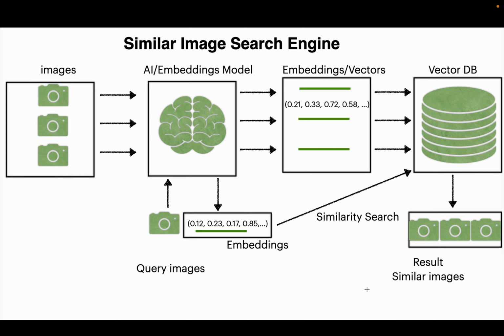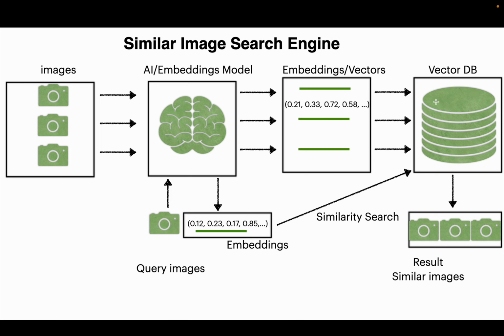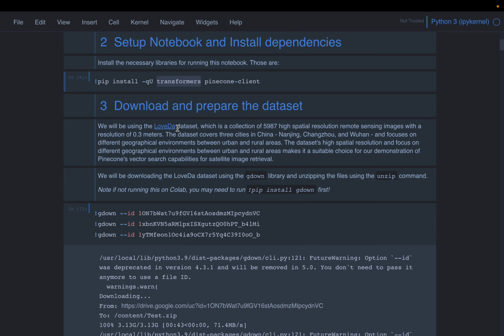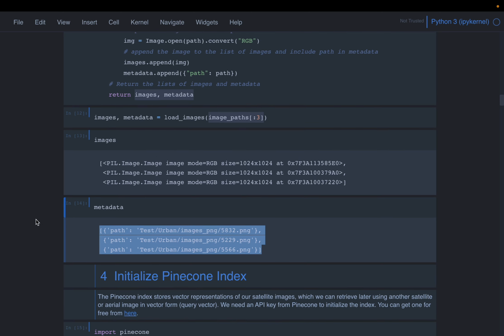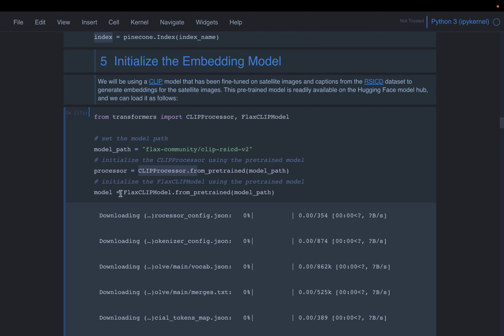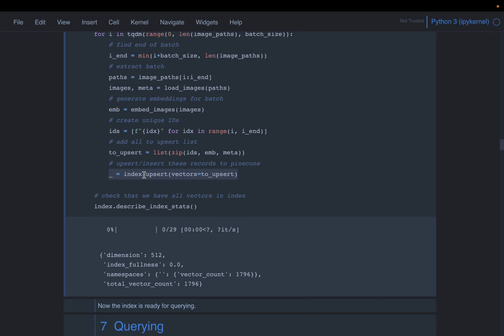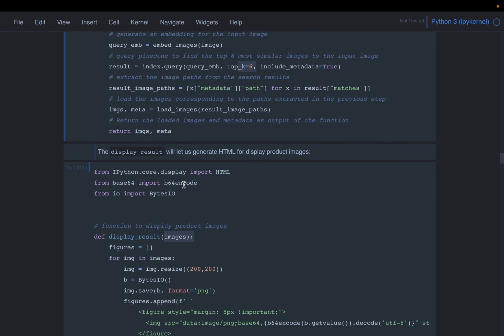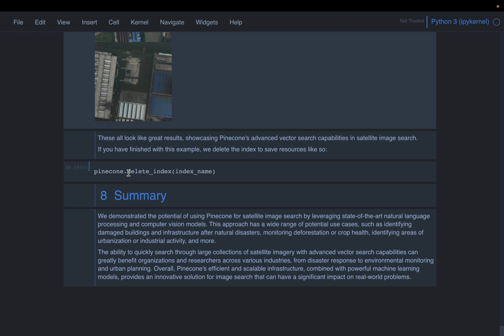How to build a similar image search engine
similar image search
pinecone
embeddings
vector database
transformers
artificial intelligence